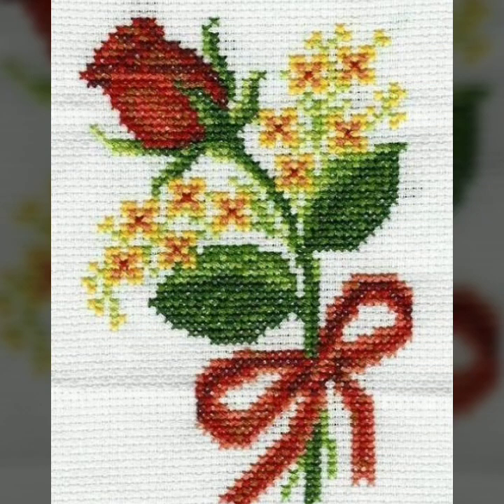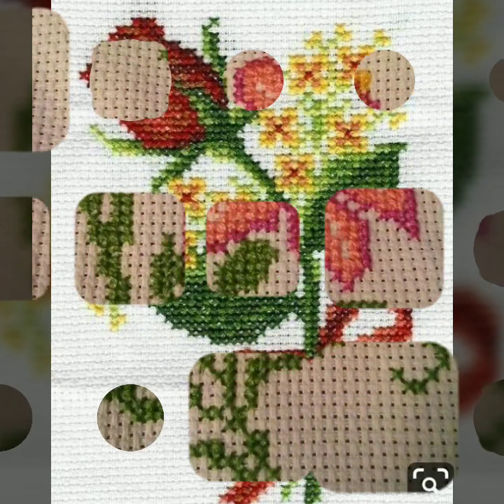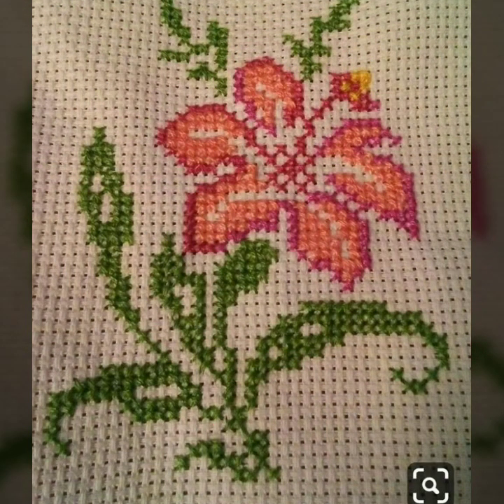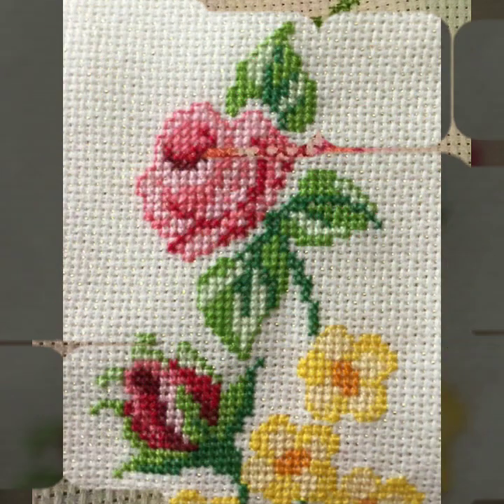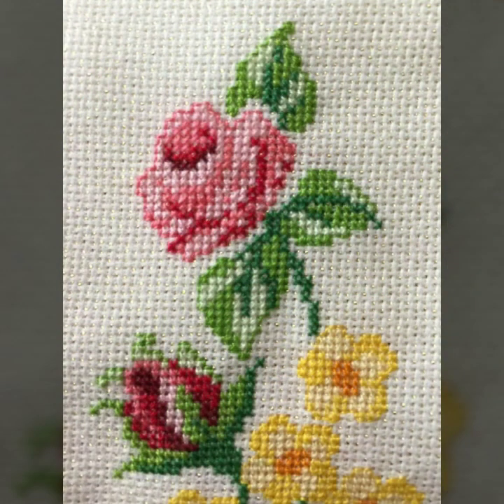Marvelous Cross Stitches Hand Embroidery Flowers Patterns